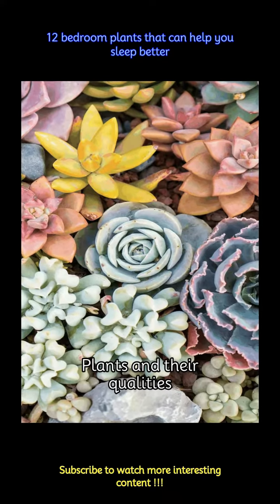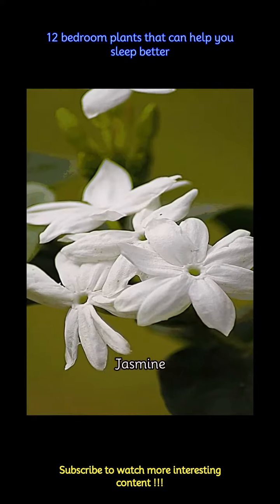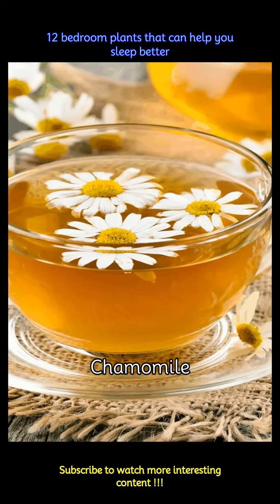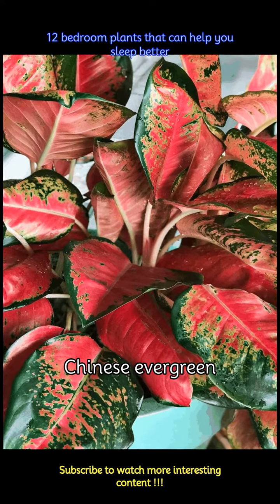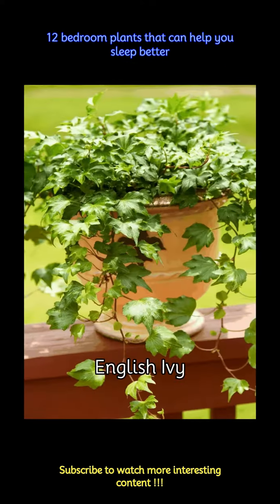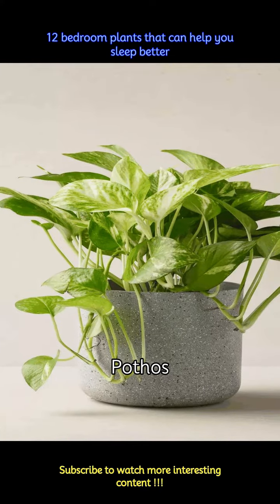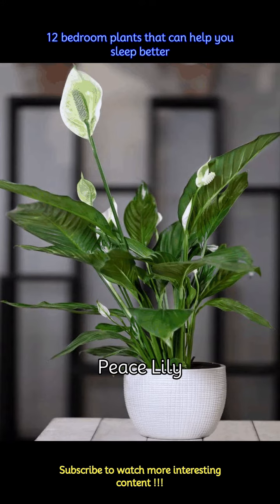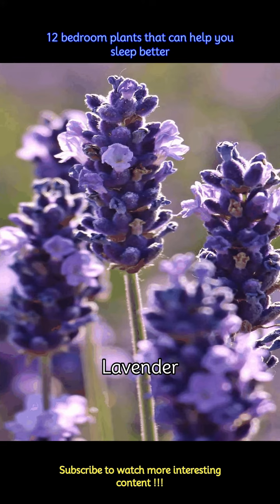12 bedroom plants that can help you sleep better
12 bedroom plants that can help you sleep better
If you have been twisting and turning every night for the past few days and no matter how tired you are, you just can't get a good night’s sleep, it is probably time to consider having some of these plants for your bedroom.
 -The first one on the list is Aloe Vera. It is known for its air-purifying properties and emits oxygen at night, which can enhance sleep quality by improving the air quality around you.
 -Jasmine has a sweet scent that can help calm you down after a long day at school or work. Jasmine’s calming effects help in reducing anxiety and promoting relaxation. And so, placing a jasmine plant near your bed can be very helpful for a good night's sleep.
 -Chamomile is an amazing plant to have near your bed or in your room. The subtle aroma of the flower is very relaxing and can help you sleep by promoting relaxation.
 -Bamboo palm is another plant that can help improve indoor air quality by removing toxins and creating a better environment for sleep by enhancing oxygen levels.
 -Chinese evergreen plant is known for its air-purifying qualities as it helps remove harmful pollutants from the air. As the air you breathe gets better, your breathing is a bit regulated and leads to better sleep.
 -The Gardenia plant has a sweet fragrance that can give you a sense of calmness. Once you are at ease, your stress levels are reduced and you sleep better. For best results, it’d be good to place Gardenia near your bed.
 -English Ivy is a beautiful, flowy plant that can decrease airborne mold and improve air quality. So, if your lack of sleep is due to any allergies from the mold, Ivy can be of great help to you.
 -Like English Ivy, Pothos too can purify indoor air. Plus, the soft aroma that Pothos emits can put you at ease when you try to sleep.
 -With its beautiful white and purple colours, Passion flower is appealing not just to the eyes but also to smell. Its extracts and aroma both have calming effects which can help reduce stress and result in better sleep.
 -Growing peace lilies is both affordable as well as beautiful. The white flowers and beautiful leaves are not just beautiful to look at but they also remove toxins from the air, creating a cleaner atmosphere.
 -Orchids are said to release oxygen at night, which helps you breathe better. Plus, the soft, subtle aroma can help you sleep better.
 -The last on the list is the very beautiful Lavender. It is famous for its relaxing aroma and the lavender flowers can significantly reduce stress, promoting a sense of calmness. This can help you sleep better and placing them near your bed can be a visual delight.